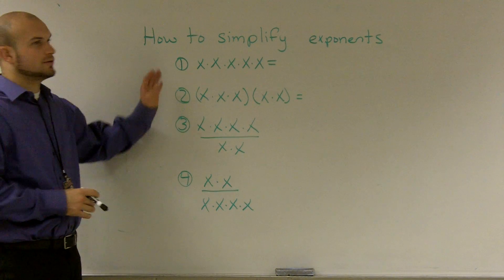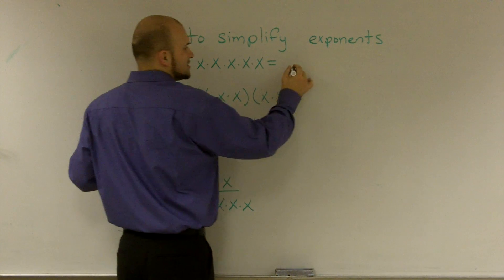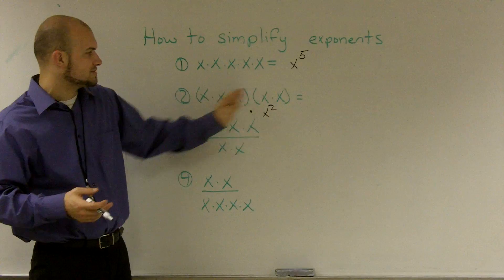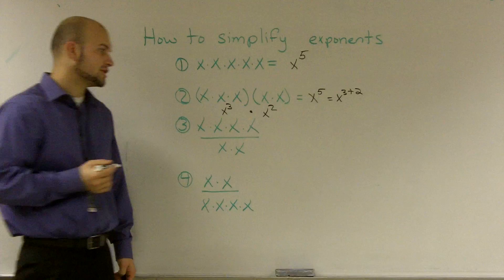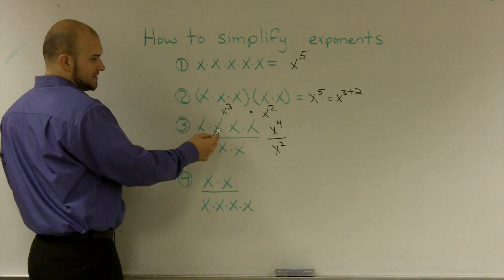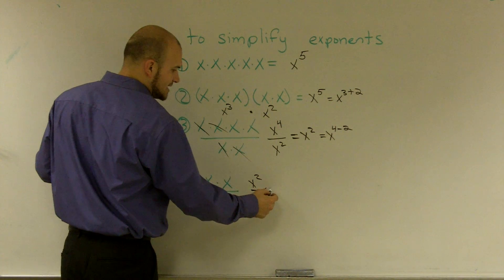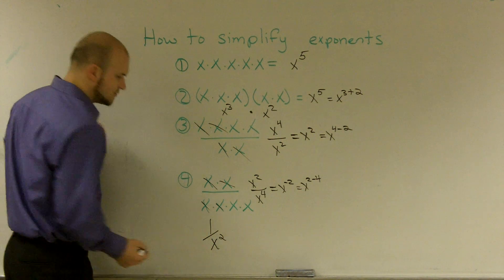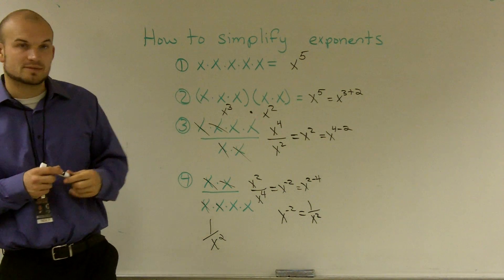Simplify Exponents Using Product and Quotient